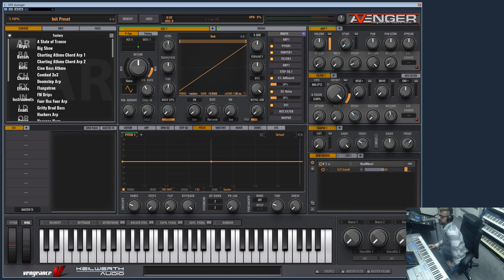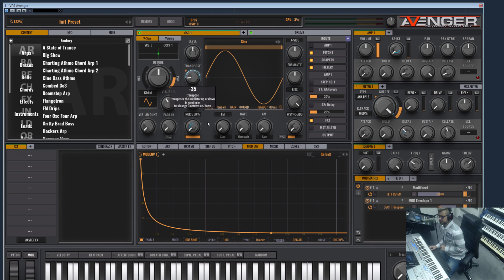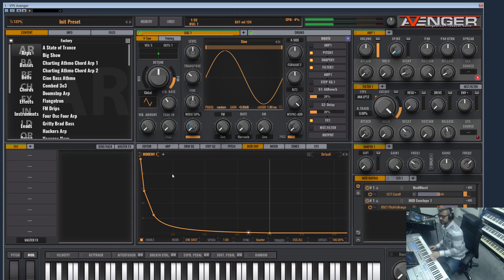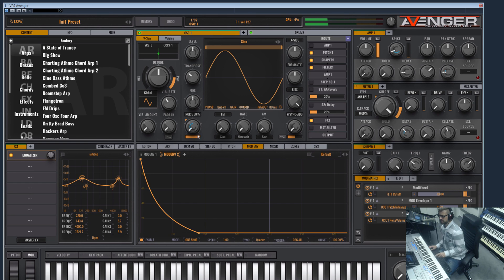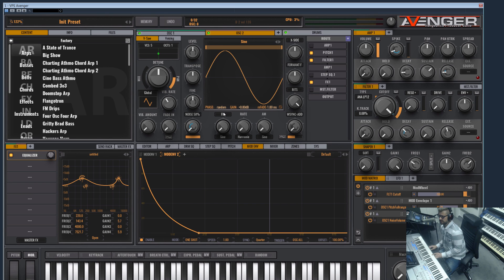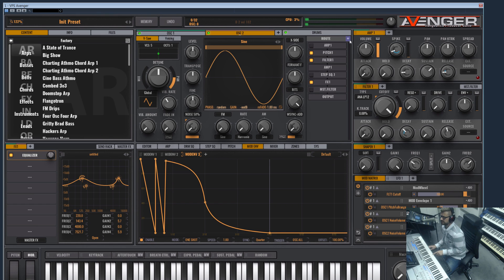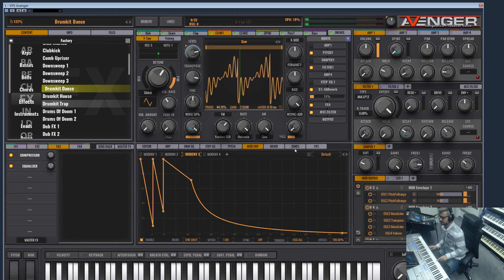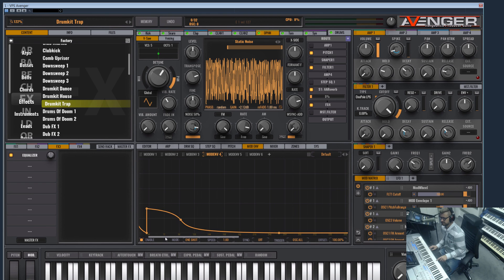Vengeance Producer Suite - Avenger - Tutorial Video #13: SYNTH DRUMS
Tutorial Video #13: SYNTH DRUMS

this video shows how to create synthesized Drums from scratch with VPS Avenger.